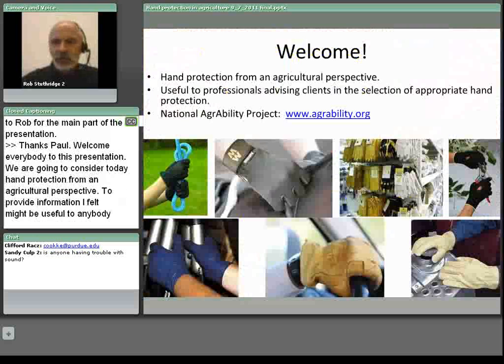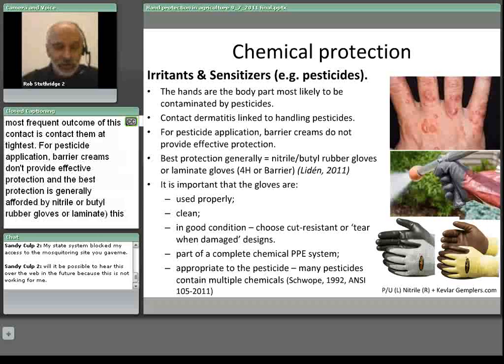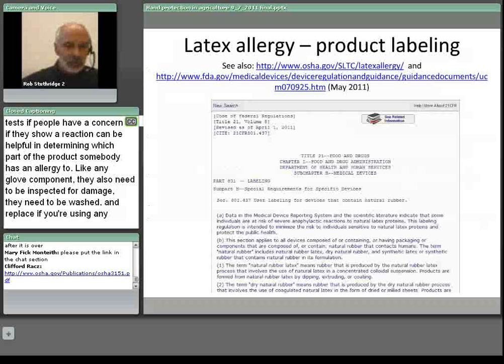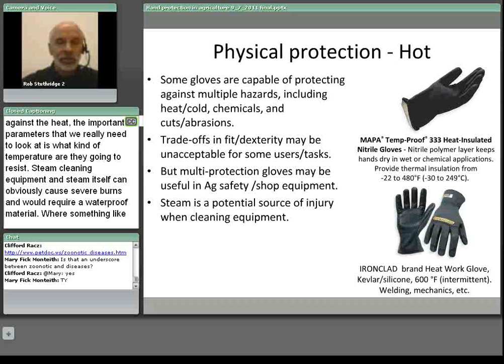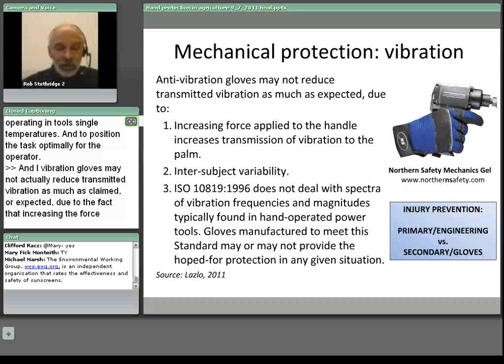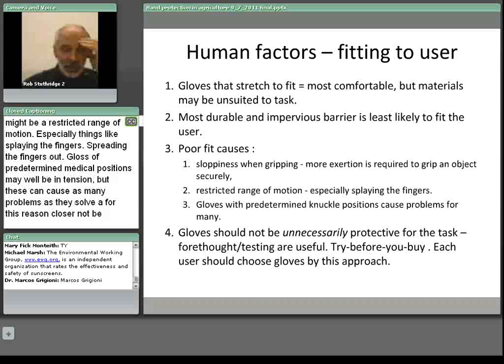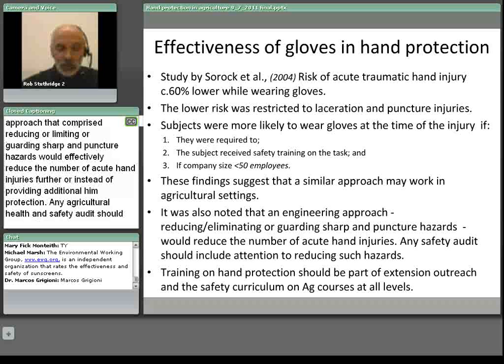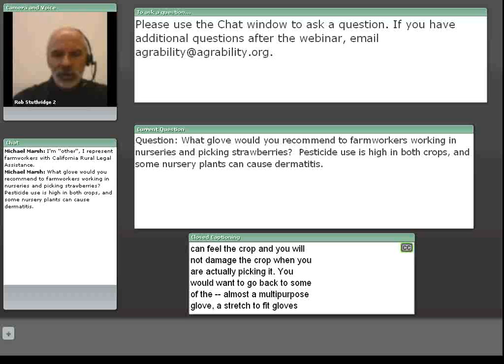Hand Protection in Agriculture